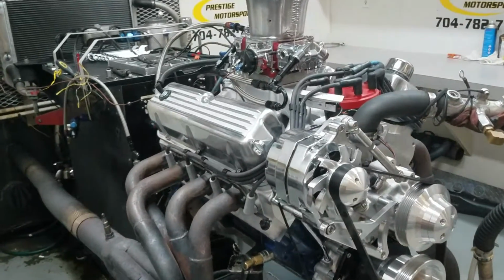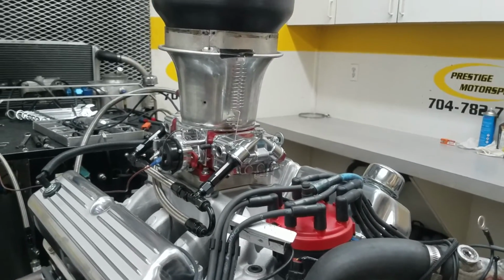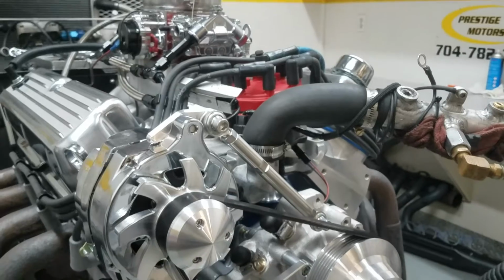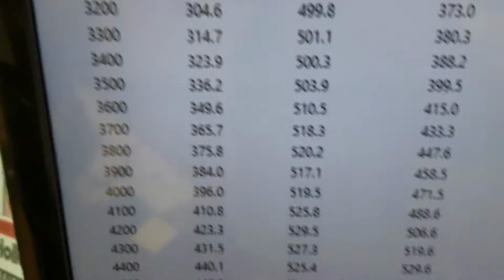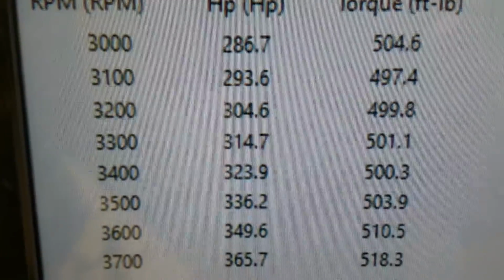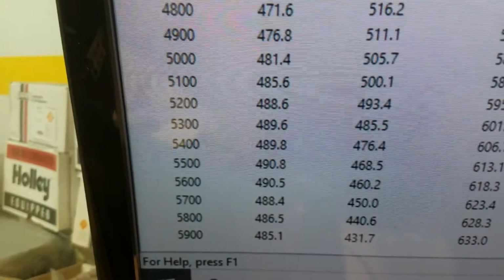Adam's 427 Small Block Ford on the dyno at Prestige - 491HP 530TQ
Prestige Motorsports Aluminum Heads
Edelbrock RPM Air Gap
JE Pistons
March Performance pulleys
Billlet Specialties Wire Loom Kit
MSD Pro Billet Ignition
Quick Fuel SS 750
Comp Cams